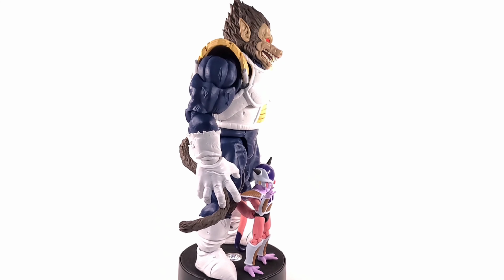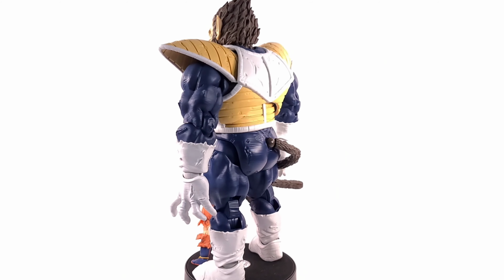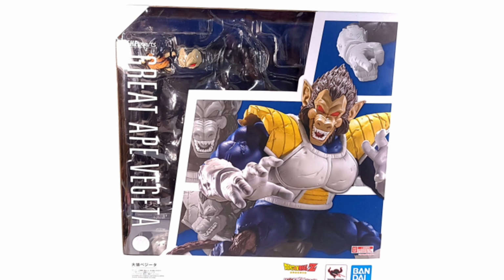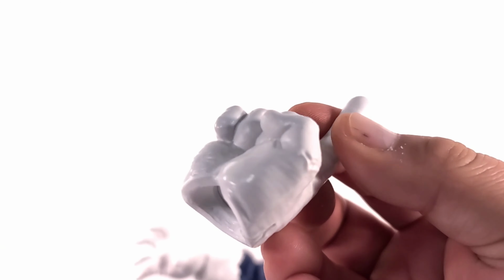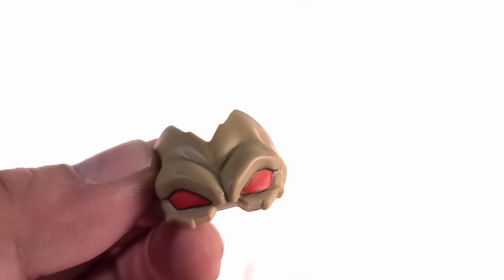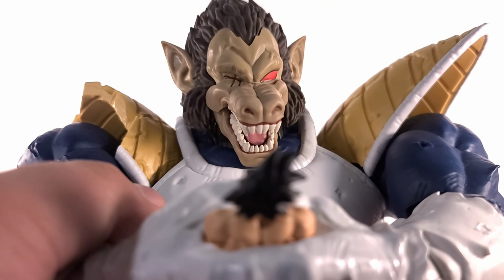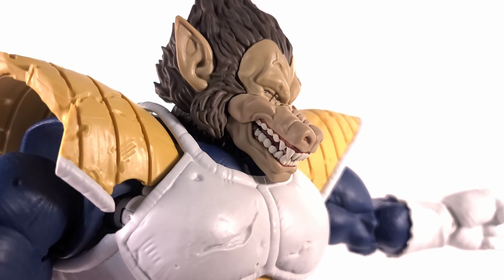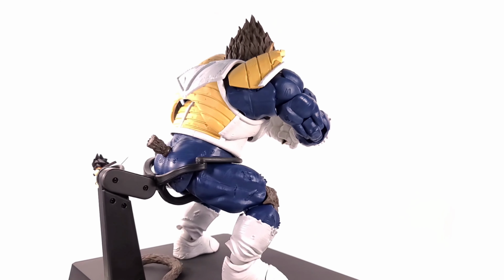SH FIGUARTS THE GREAT APE VEGETA FIGURE REVIEW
GO FOLLOW!!!
EIGHTY SIXED REVIEWS

INSTAGRAM ACCT